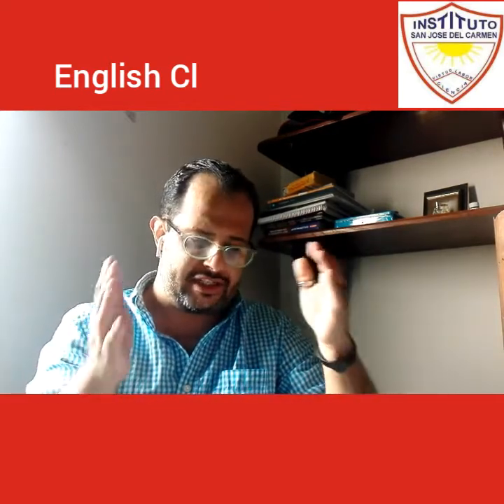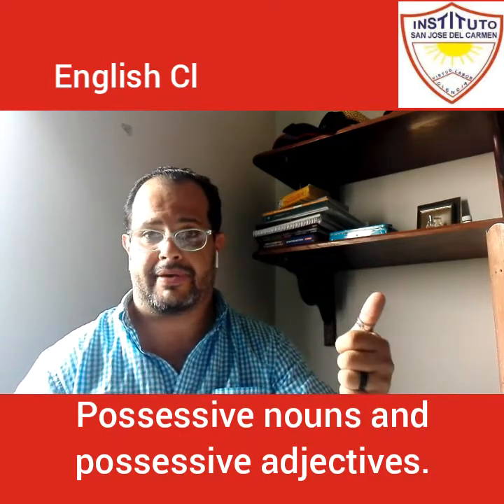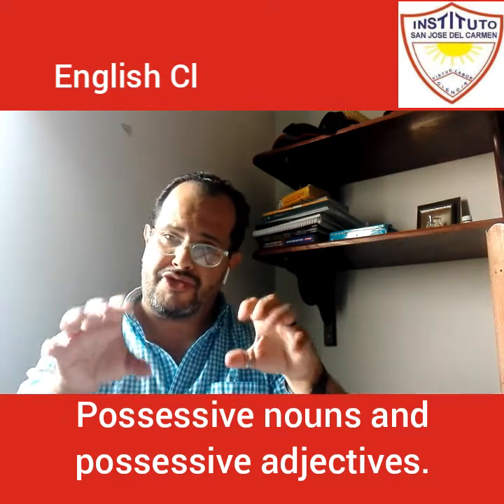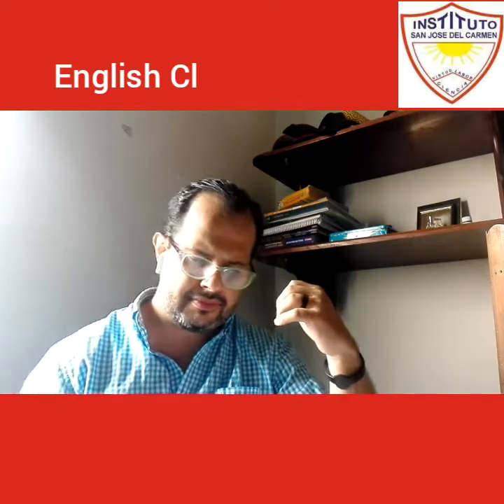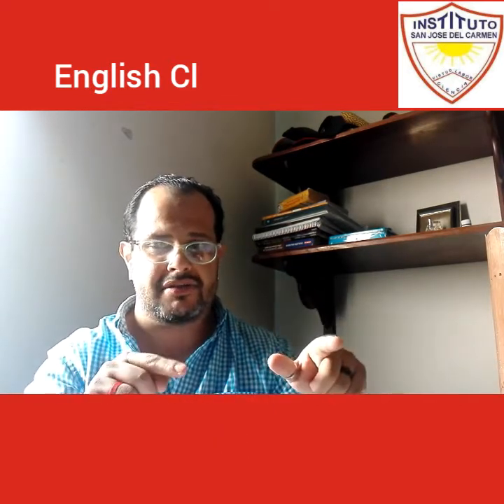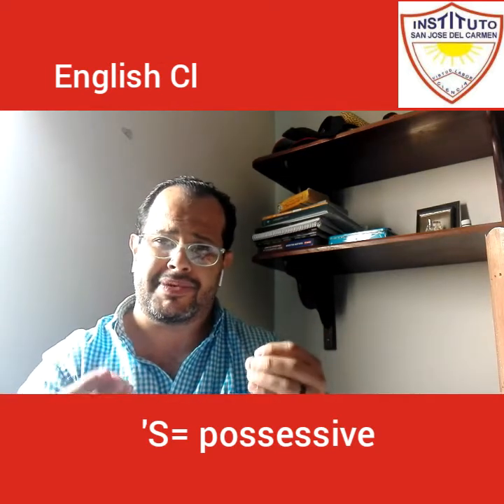8th grade second class ,II partial.